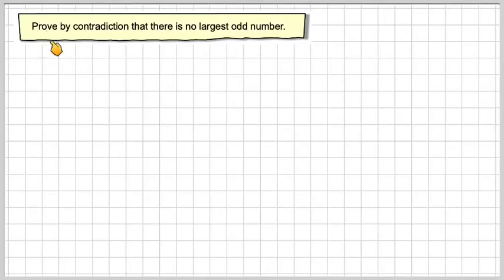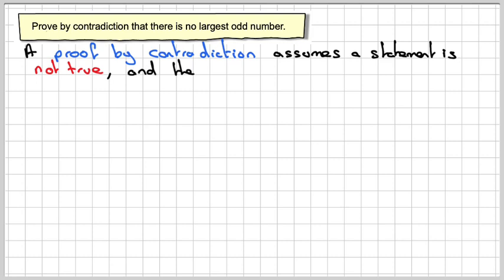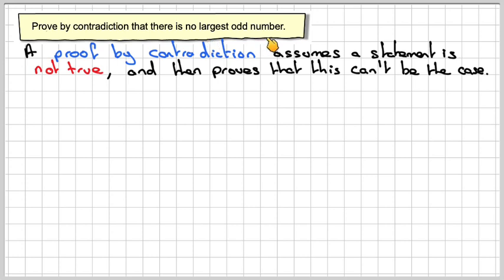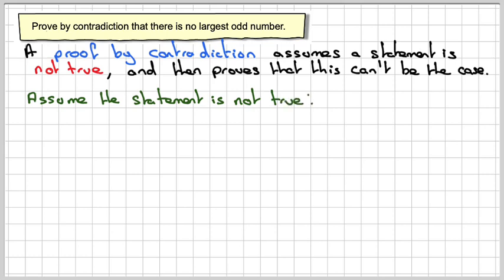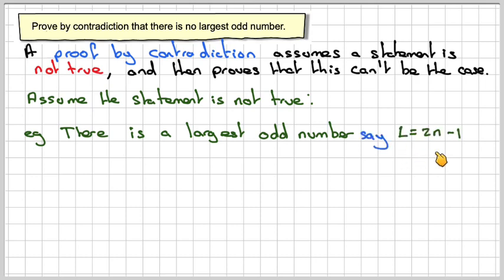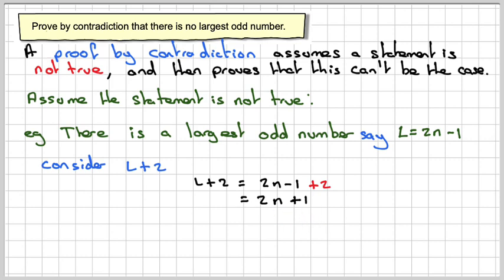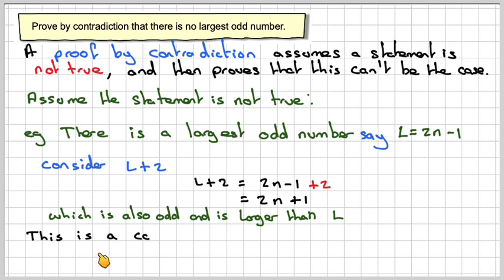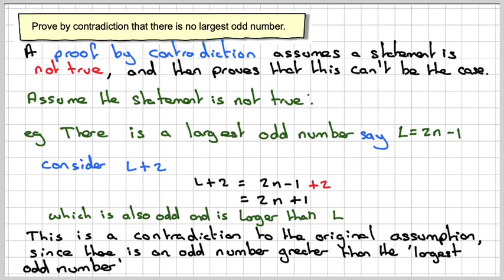Proof by contradiction 01